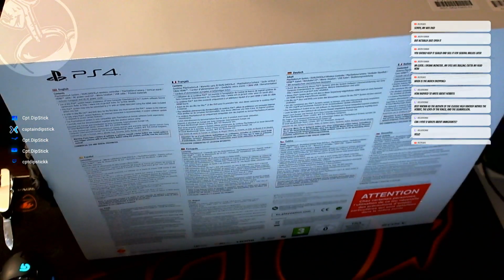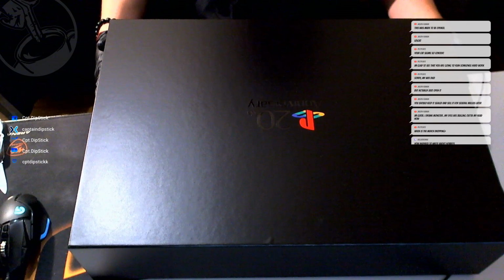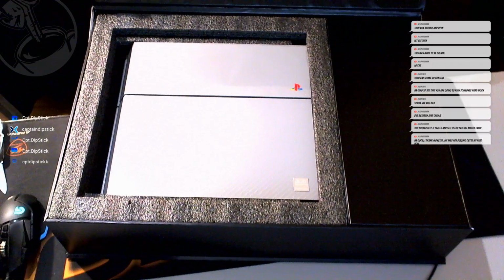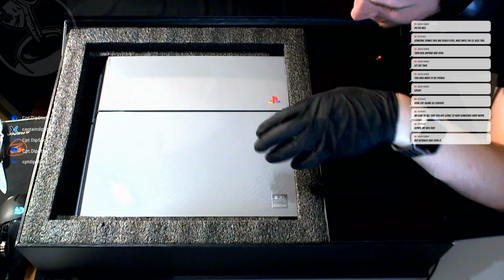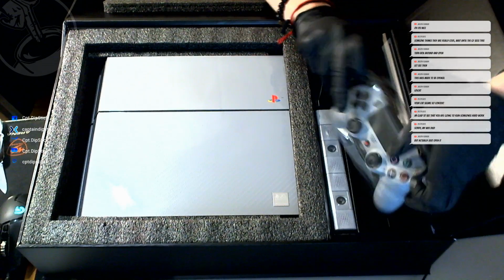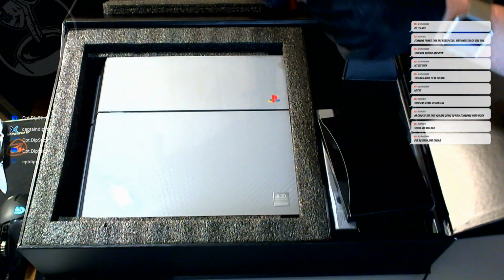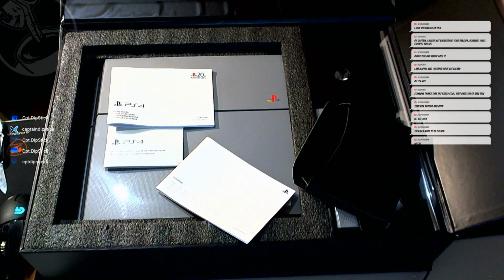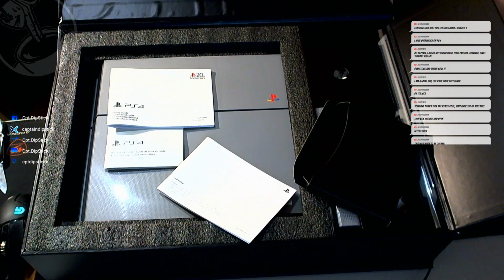[ENG][1080p60] IRL | Unboxing a PS4 20th Anniversary Edition in 2020!